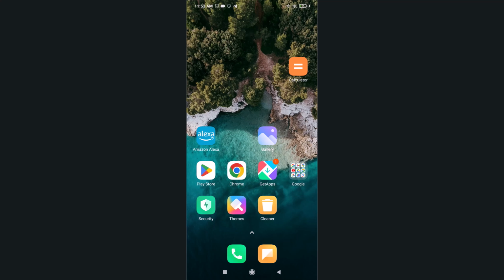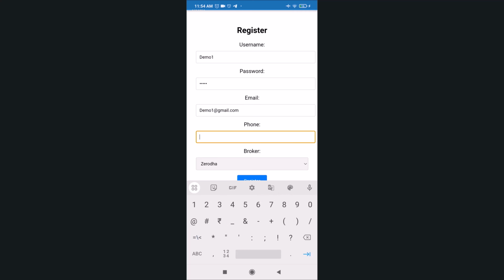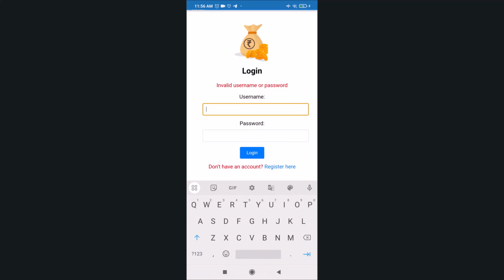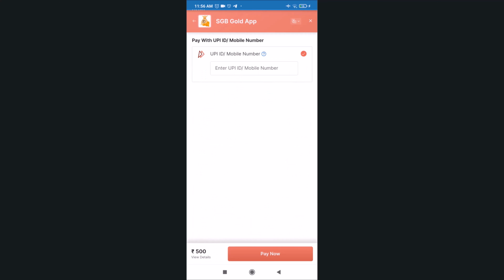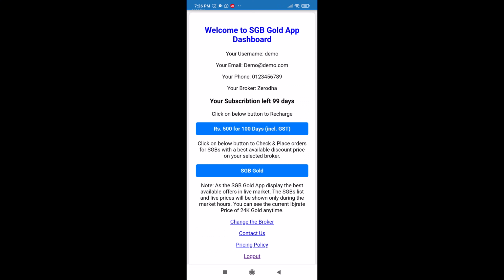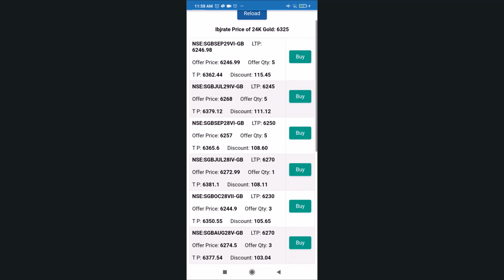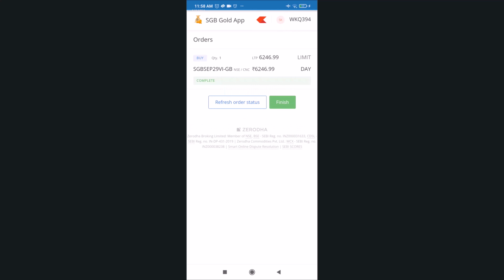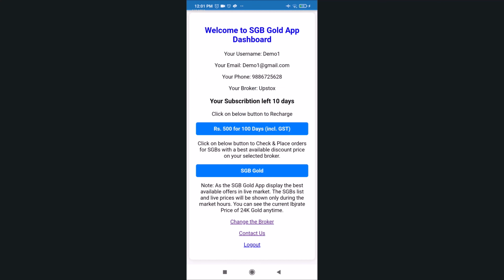SGB GOLD APP DEMO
SGB GOLD APP DEMO Its complete installation demo.
You can download and share with your family and friends, It gives you the best sorted list of SGB with the best discount price available in the market.